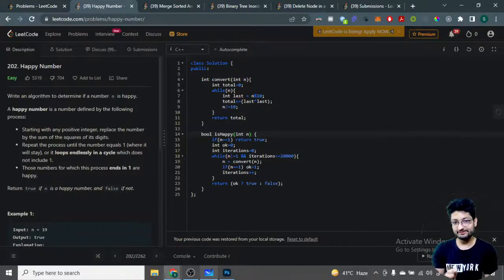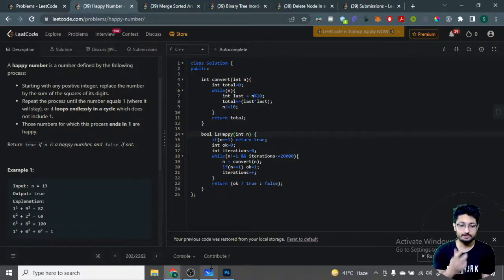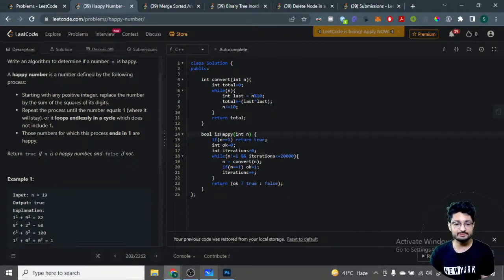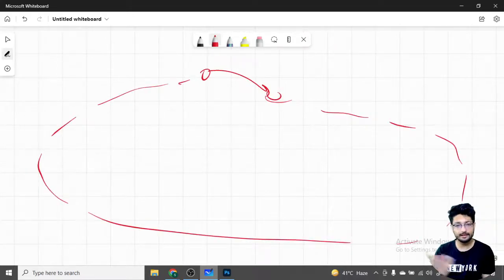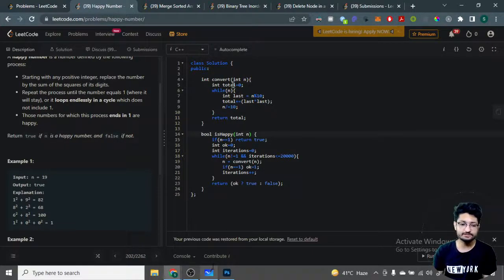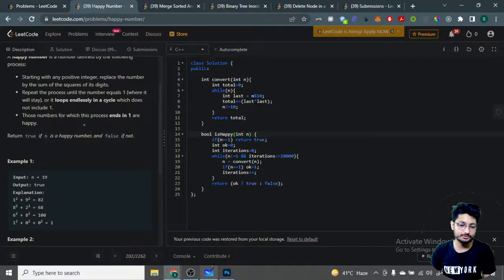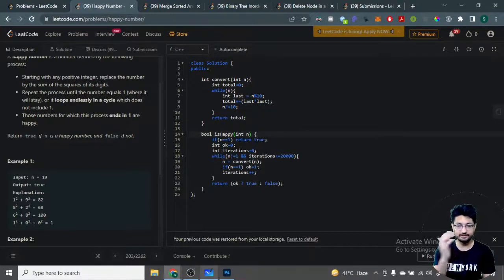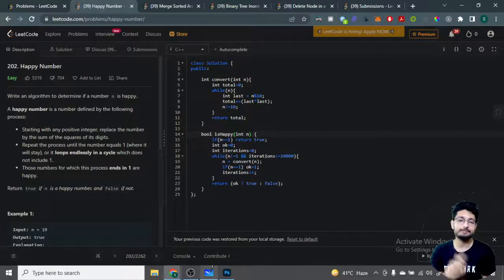202. Happy Number | LEETCODE EASY | Top Interview Questions